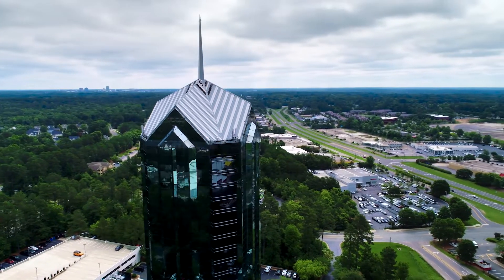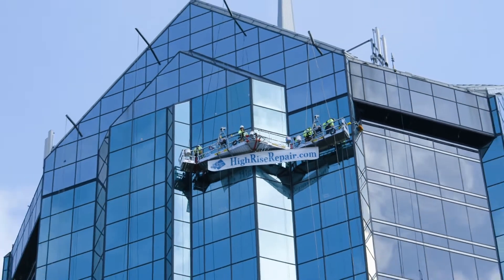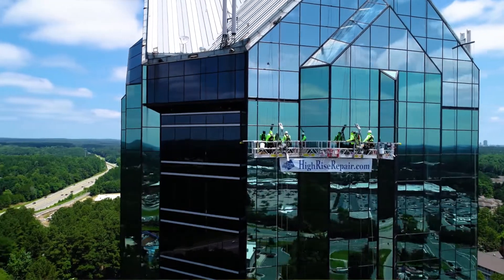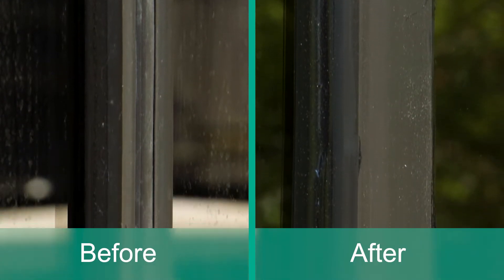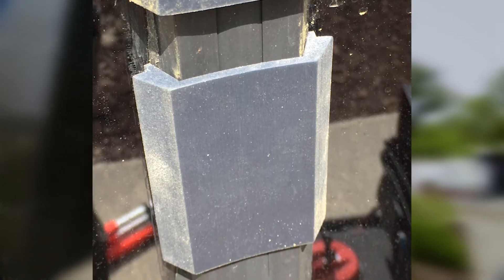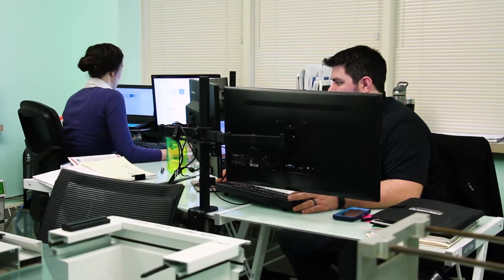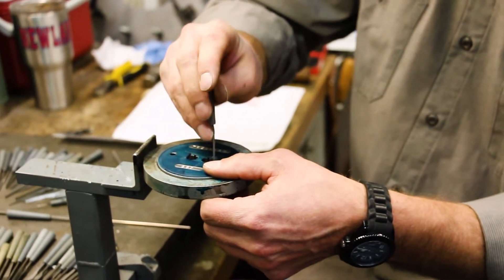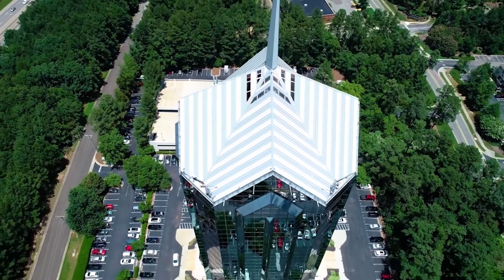Glazing Restoration Case Study: University Tower, Duram, NC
In Duram, North Carolina, the University Tower building faced consistent leaks, significantly impacting the tenants. Using Tremco's custom-designed extruded silicone overlays, this landmark Class A office tower stopped leaks and gained long-lasting performance and aesthetics for its aging glazing system.